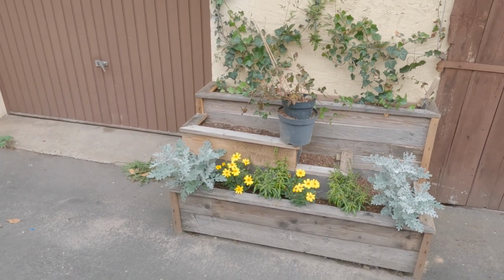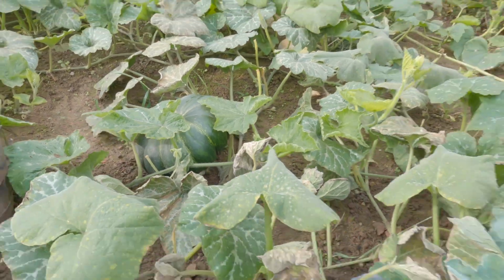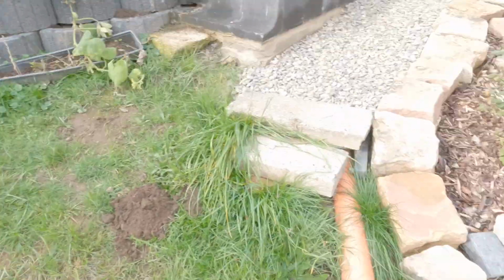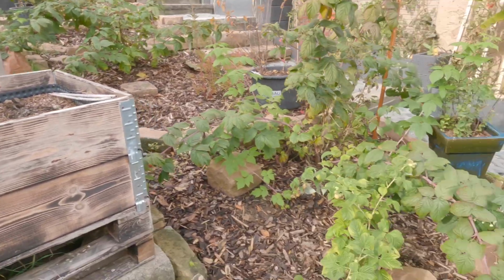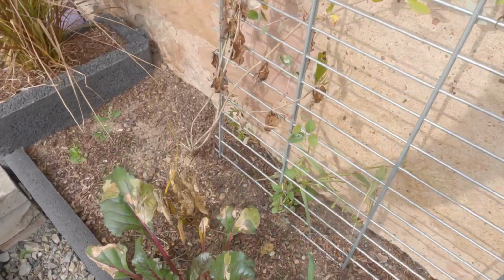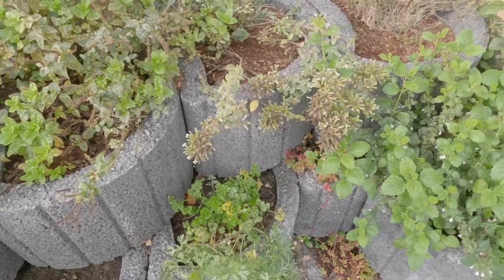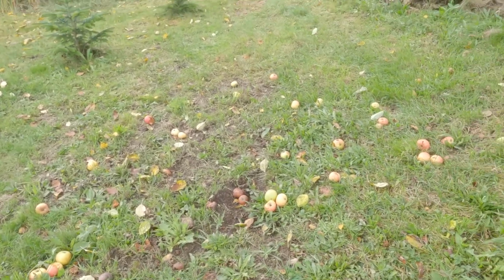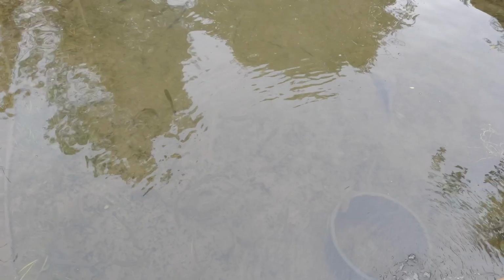Garden walk around and update for October 13 2022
Quick walk around the garden before the fall harvest is complete. Big fish growing fast and the apples are delicious.